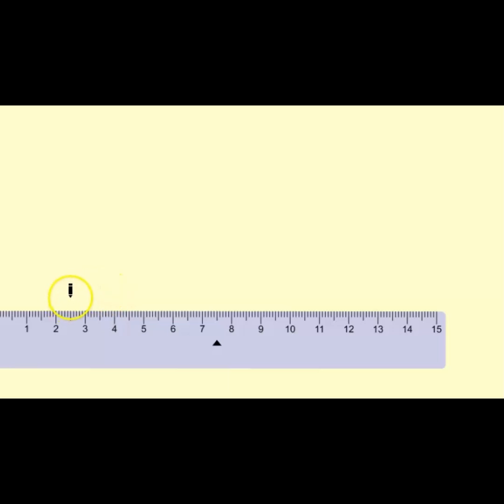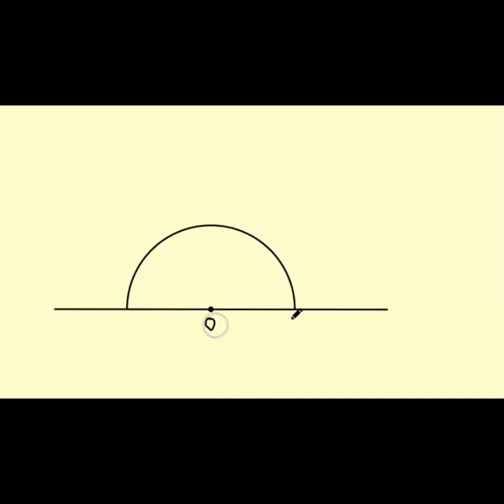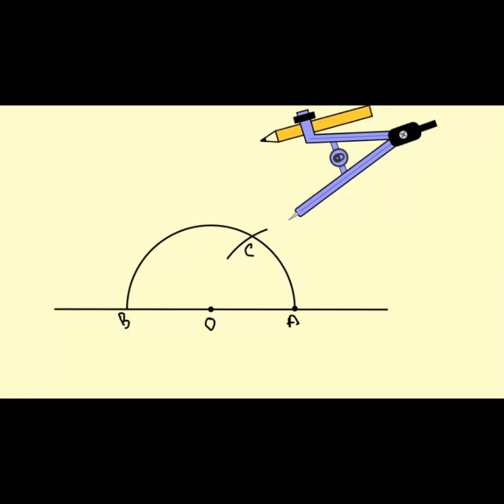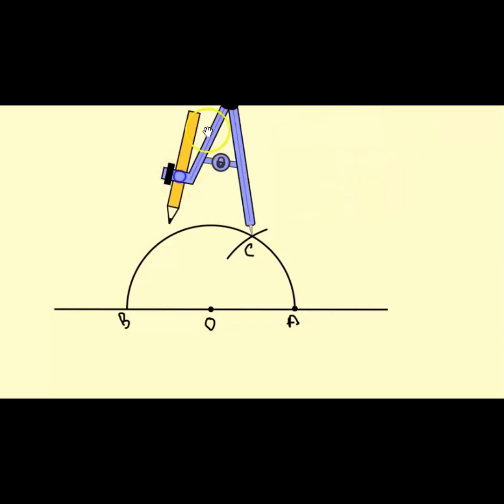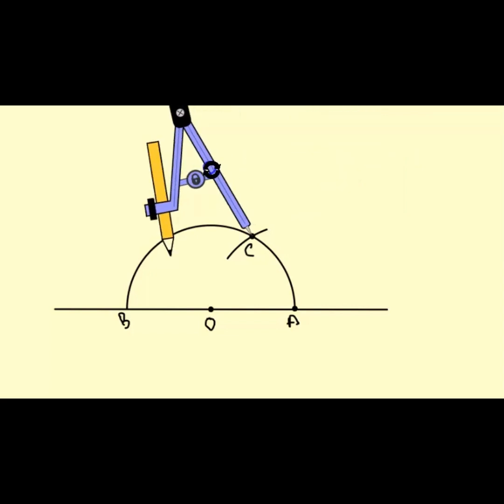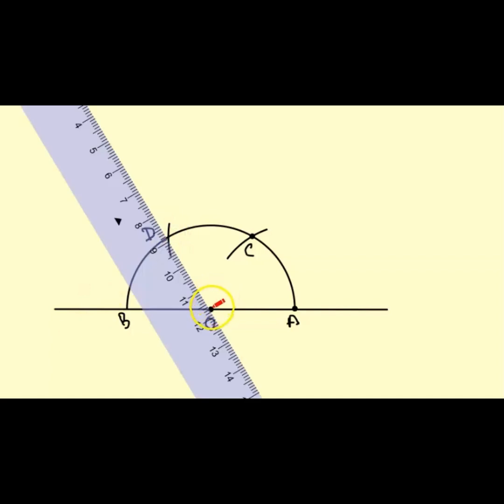120-degree angle construction using only ruler and compass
This video explains you to construct an angle 120-degree only by using ruler and compass without using protractor.